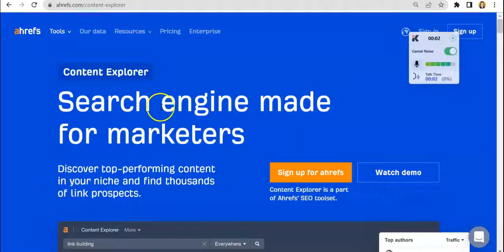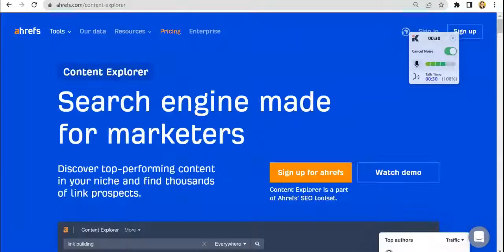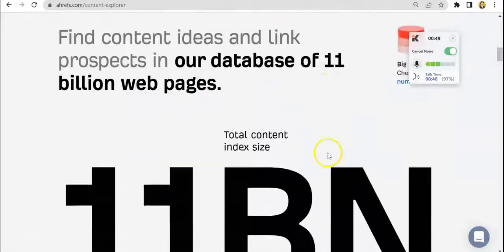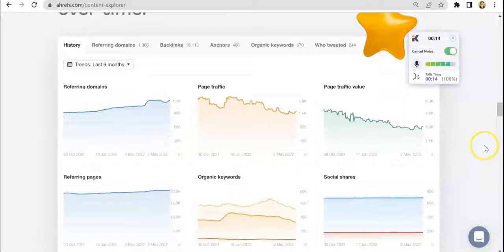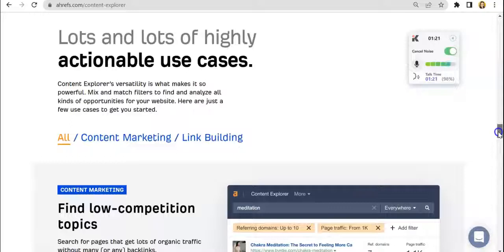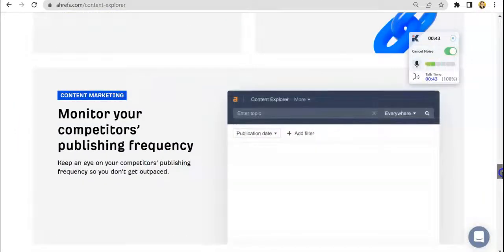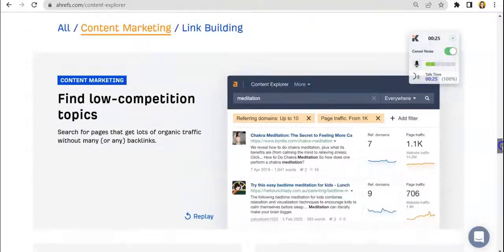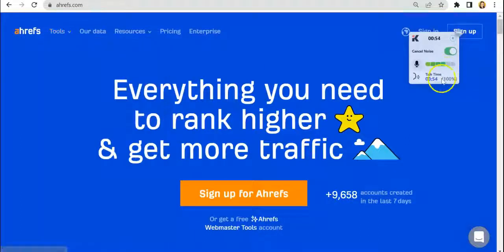Make Marketing Easy With Ahrefs' Content Explorer | Ahrefs Tutorials